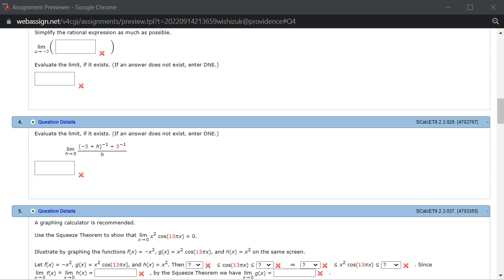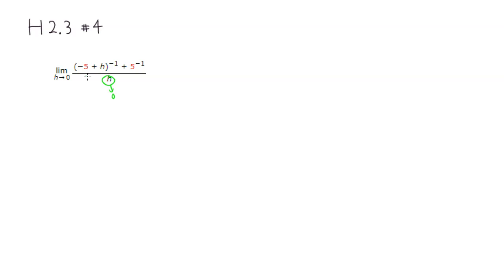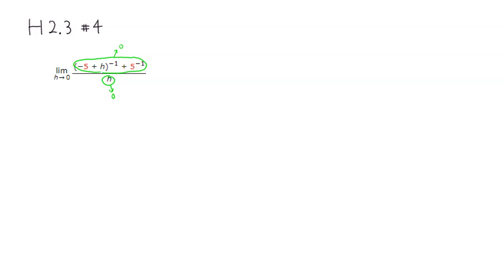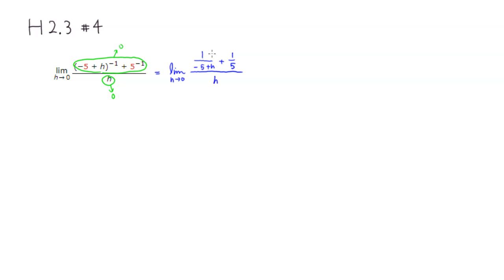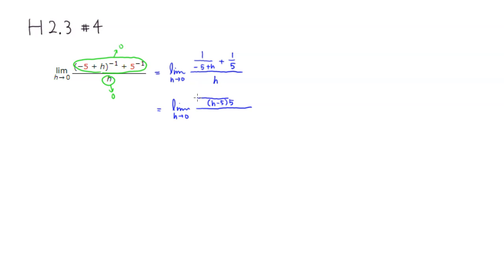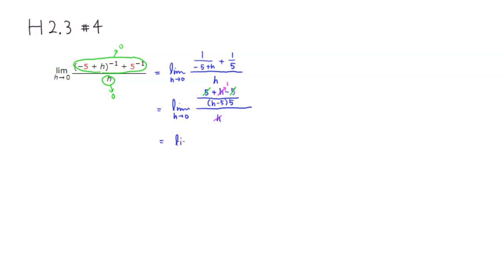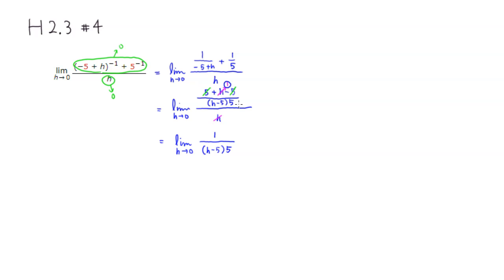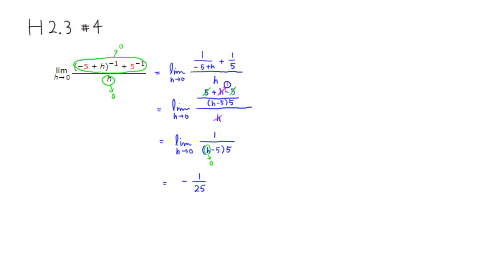MTH 131 H2.3 #4 (Fall 2022)